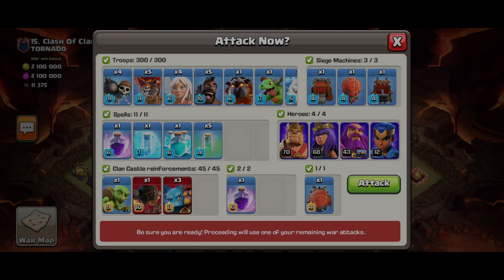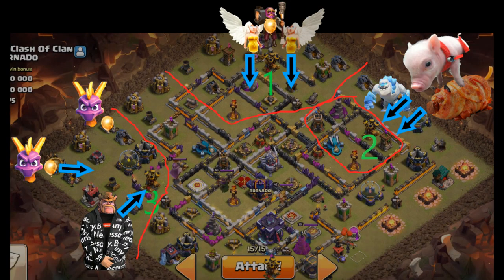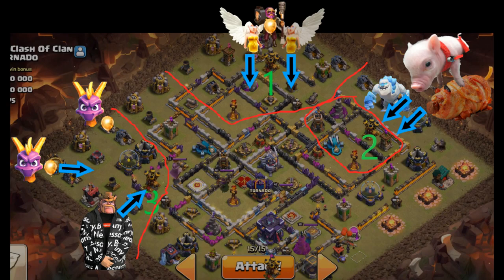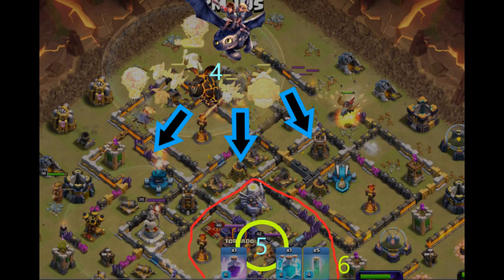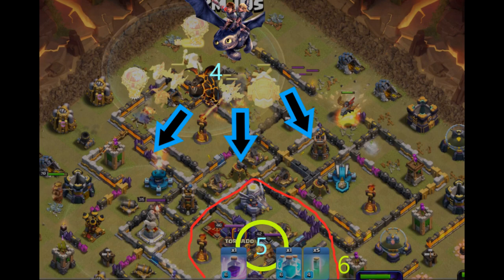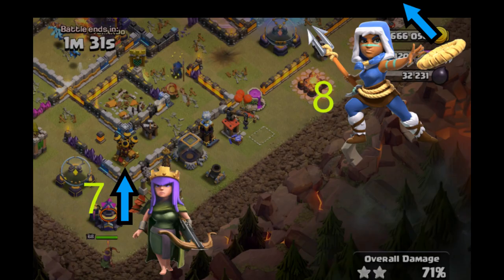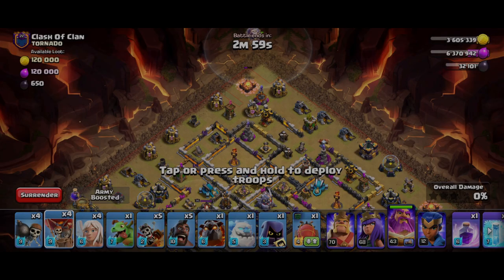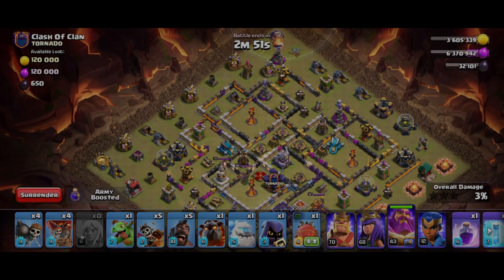TH13 Super Minions Clone Blimp + Dragon Rider Army Warden Spam 🌟🌟🌟 | Clash of Clans CWL Part 1